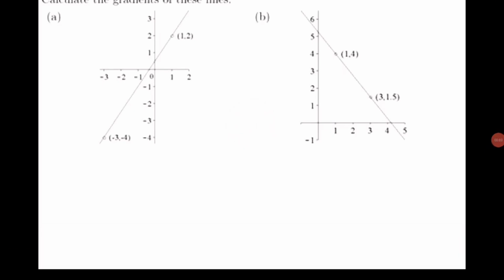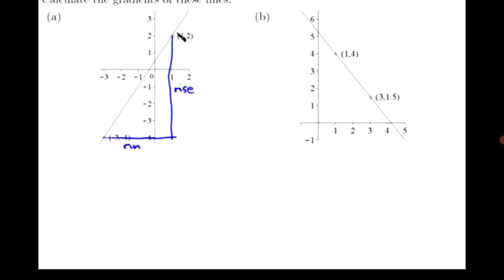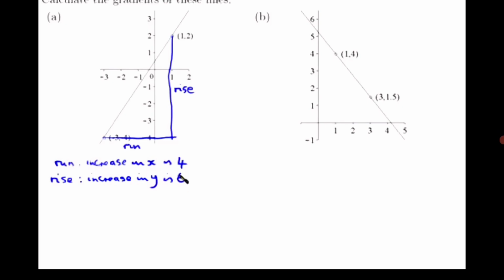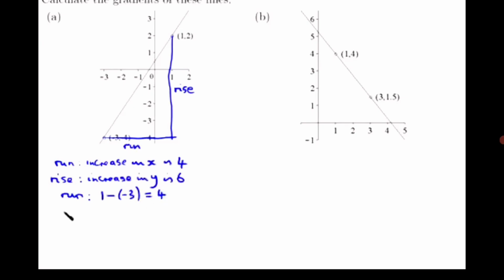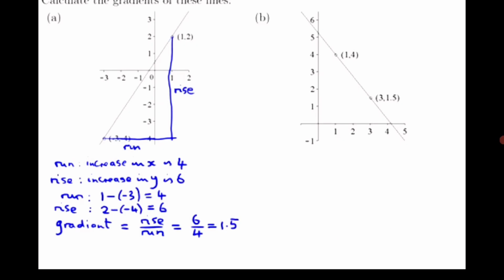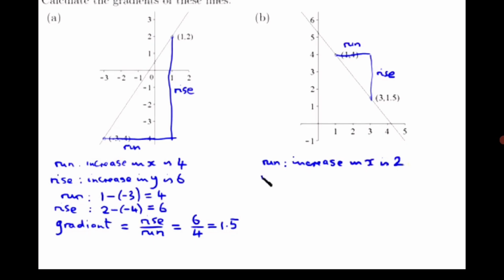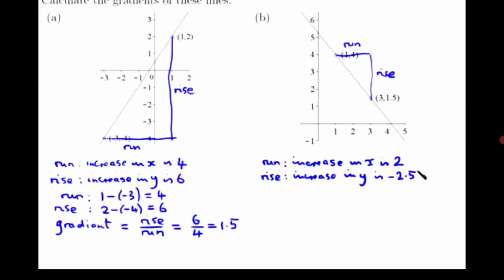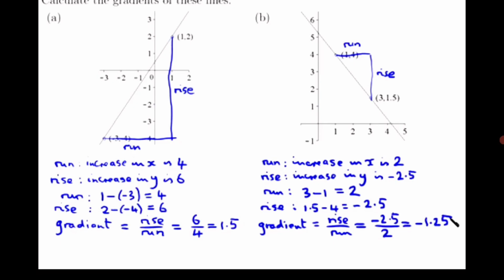GCSE Calculating the gradient of a straight line from a graph.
Understanding gradient as a measure of how steep a line is.
• Positive, negative, and zero gradients explained.
2.  Calculating the gradient of a straight line from a graph.
3.  Three different methods for finding the gradient:
• Method 1: Finding the vertical change (rise) for every 1 unit of horizontal change (run).
• Method 2: Using the formula Gradient = Rise / Run.
• Method 3: Using the formula Gradient = Change in y / Change in x.
4.  Applying these methods to lines with positive, negative, and zero gradients.
5.  Calculating gradient using different pairs of points on the same line.

** CHAPTERS **
0:00 Intro & Methods Overview
0:35 What is Gradient?
1:44 Method 1: Finding Rise for a Run of 1
2:40 Method 2 & 3: Rise/Run and Change in Y/X Equations
3:50 Calculating Gradient Between Any Two Points
4:54 Calculating Zero Gradient
5:11 Calculating Negative Gradient

  ￼ • GCSE Maths (9-1)

  ￼ • GCSE Biology (9-1)

  ￼ • GCSE Chemistry (9-1)

  ￼ • GCSE Physics (9-1)

  ￼ • A-Level Biology